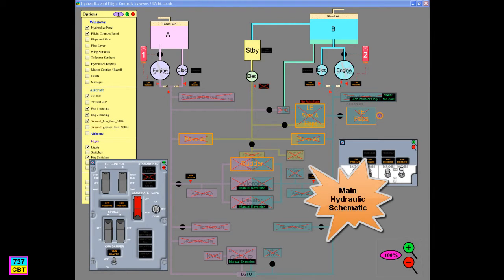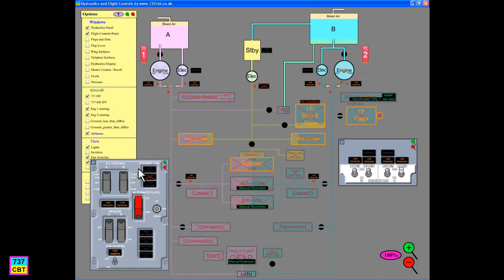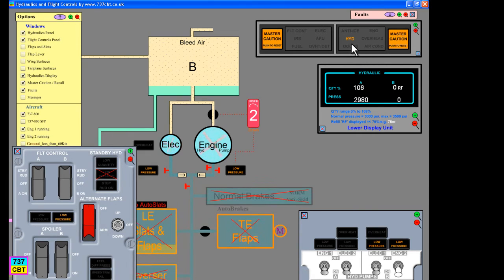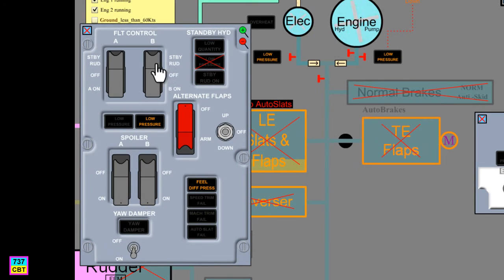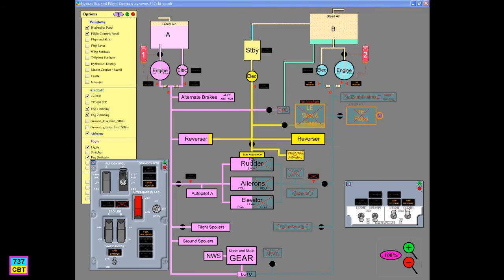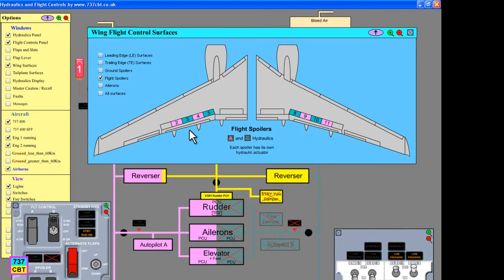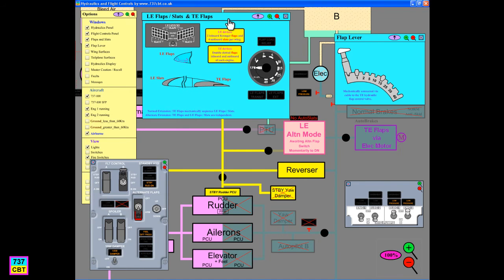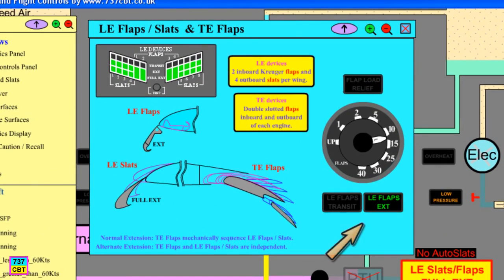737NG Hydraulics and Flight Controls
Truly Interactive 737NG Systems Software.
Highly accurate system models with full interactivity.